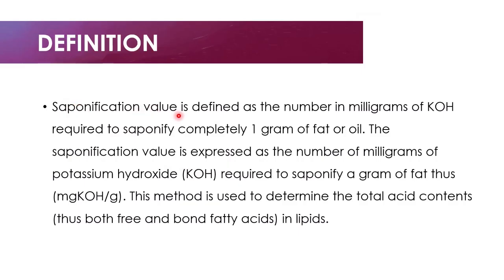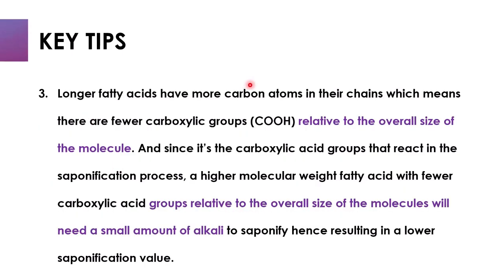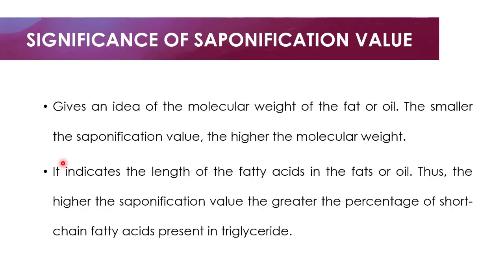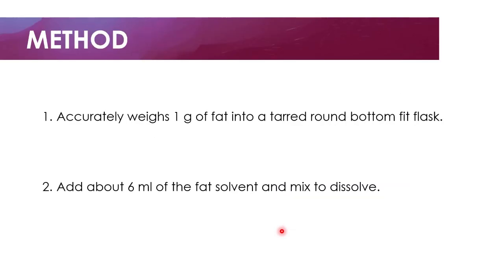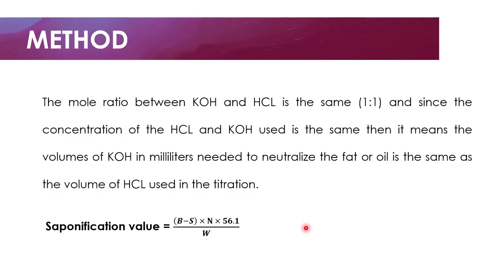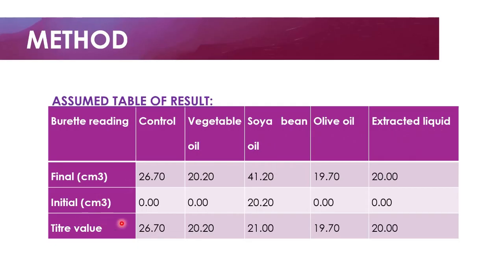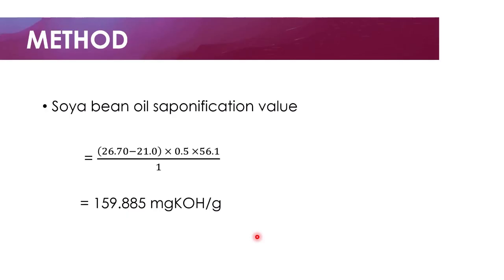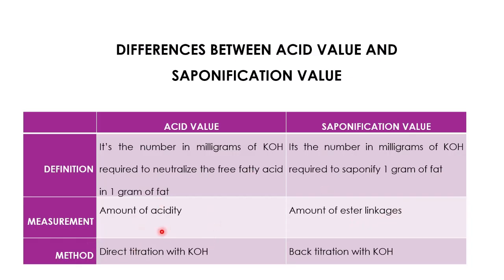Determination of saponification Value